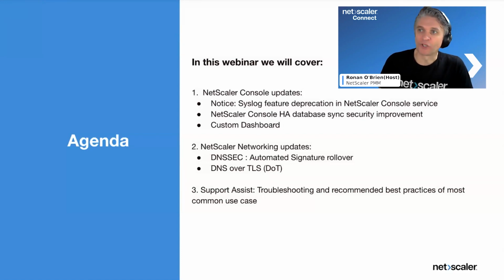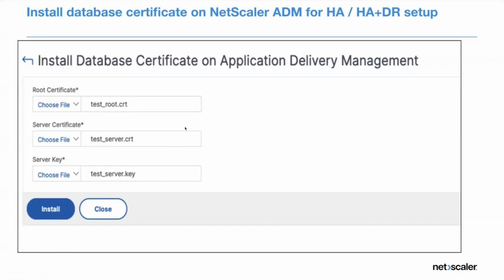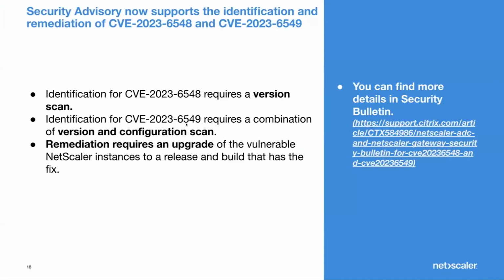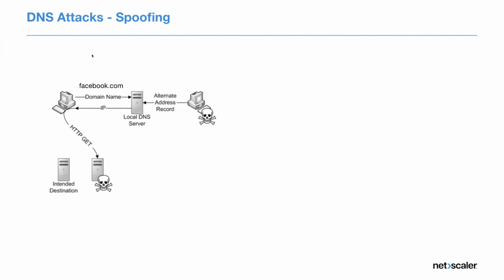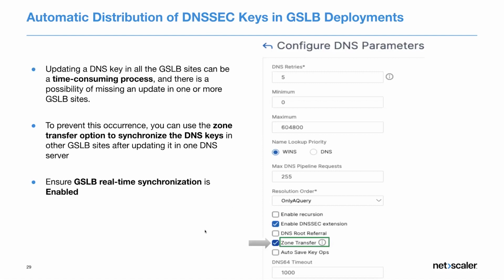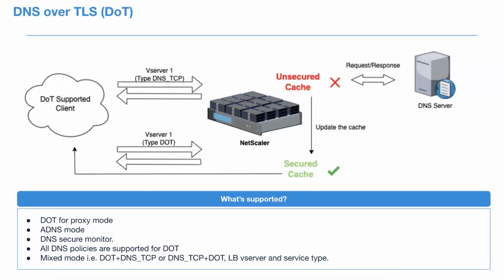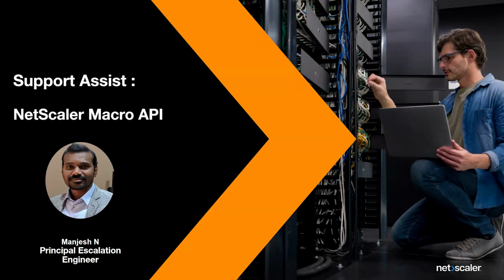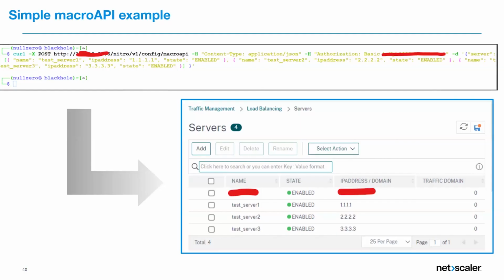NetScaler Virtual Connect | Jan 25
1.  NetScaler Console updates:
Notice: Syslog feature deprecation in NetScaler Console service
NetScaler Console HA database sync security improvement
Custom Dashboard

Security Bulletin.

2. NetScaler Networking updates:
DNSSEC : Automated Signature rollover
DNS over TLS (DoT)

3. Support Assist: Troubleshooting and recommended best practices of most common use case